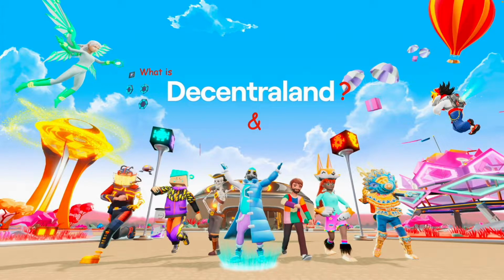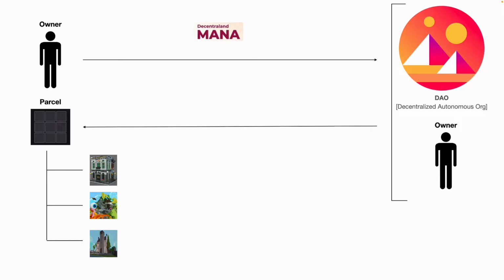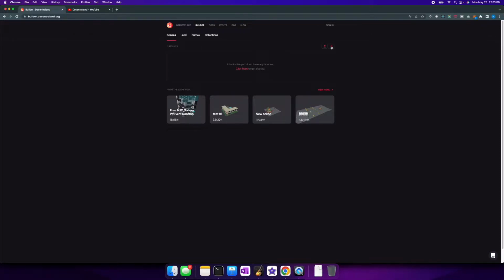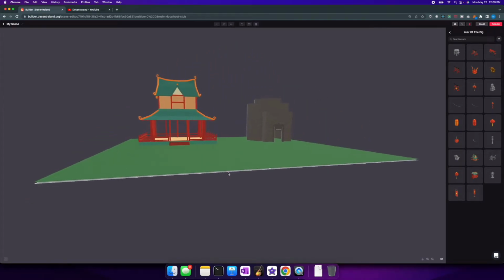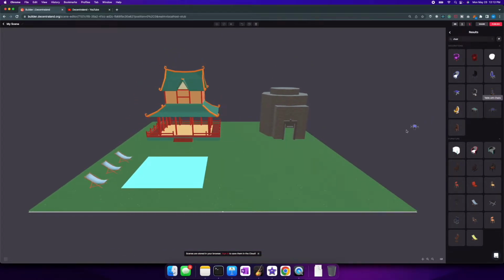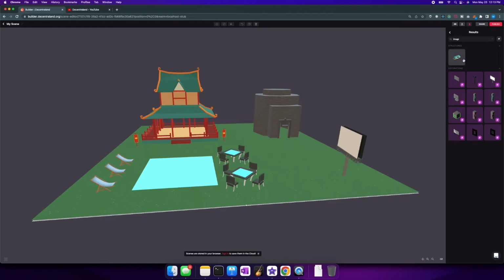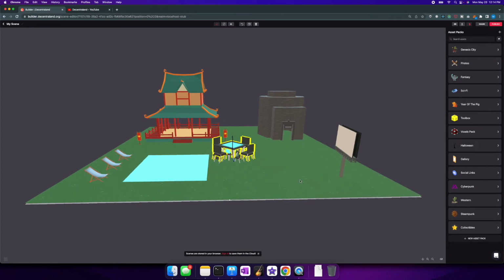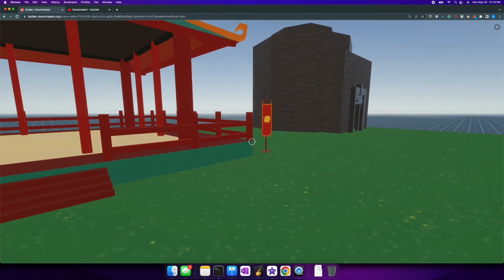Decentraland Introduction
This is an Introduction to Decentraland, and a step by step introduction to building scenes using the online Builder.